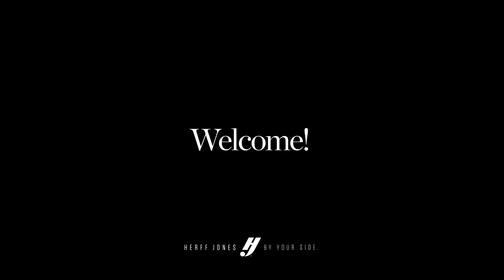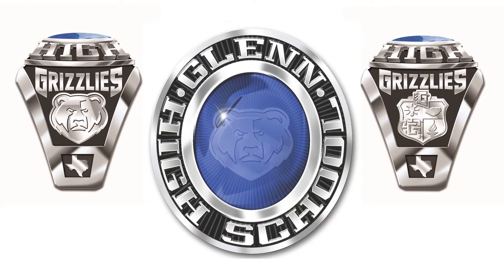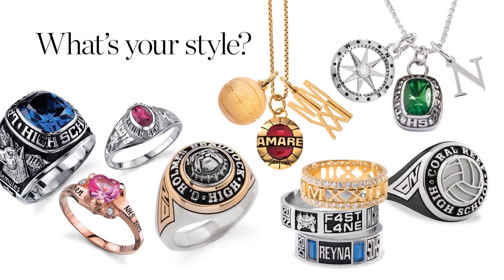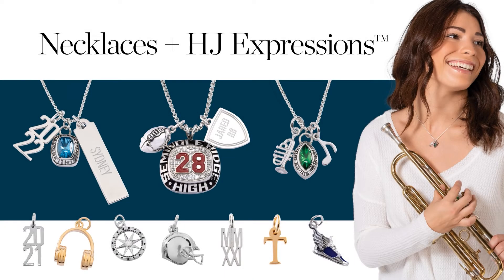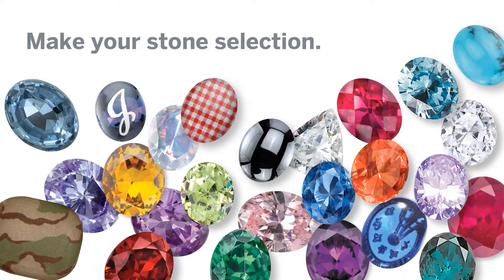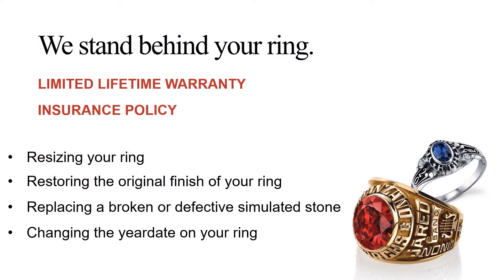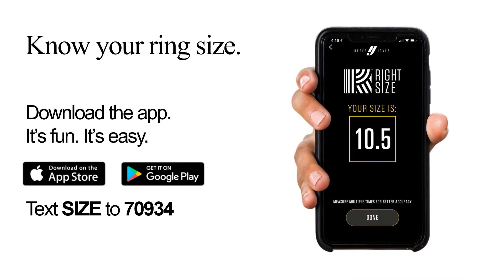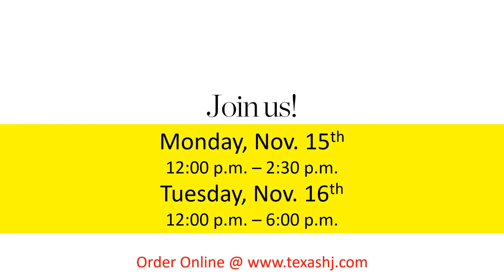Glenn Juniors Ring Presentation (Class of 2023)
Will be on campus:
Monday, Nov. 15th 12:00 – 2:30 p.m.
Tuesday, Nov. 16th 12:00 – 6:00 p.m.
 – Required $60 deposit on White Ultimate rings; $100 deposit all other metals; All charms and necklaces: $60 deposit
– Accepting Cash, Card, or Check payment options and payment plans can be made available at the time of order